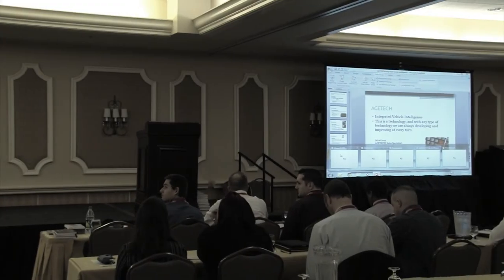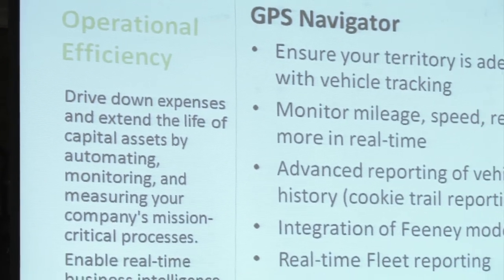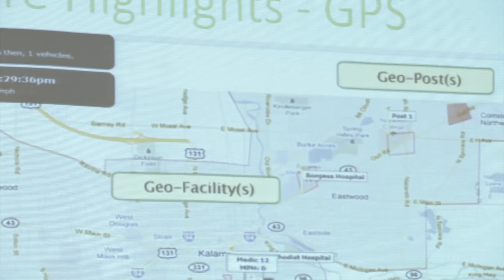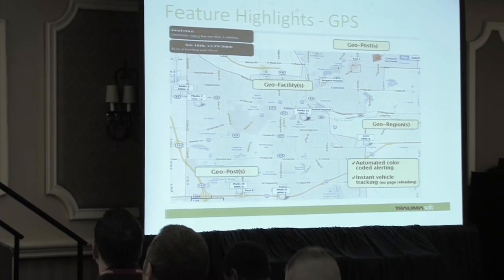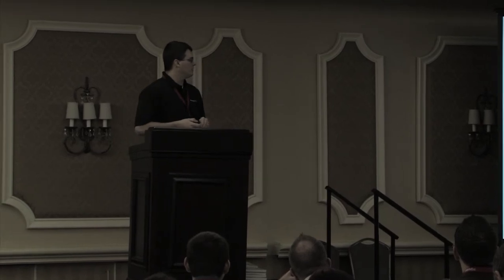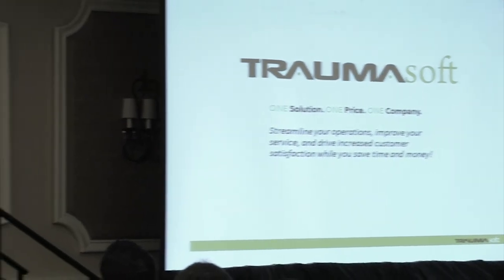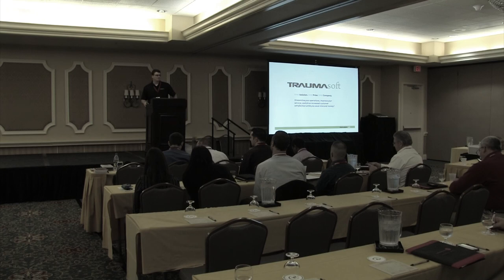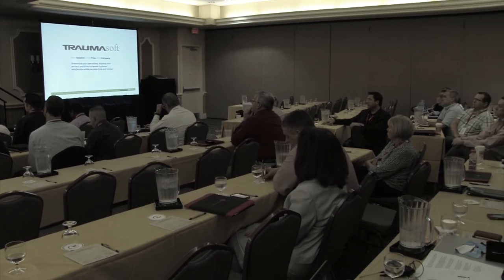EMS Redline Connect 2012: Tech Talk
Gain a thorough understanding of the future connected ambulance and exciting EMS applications.